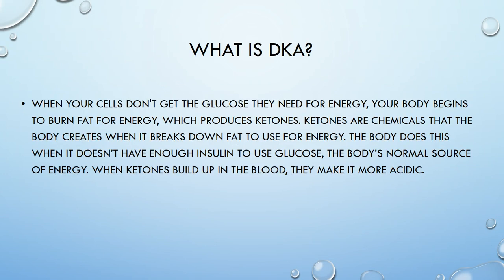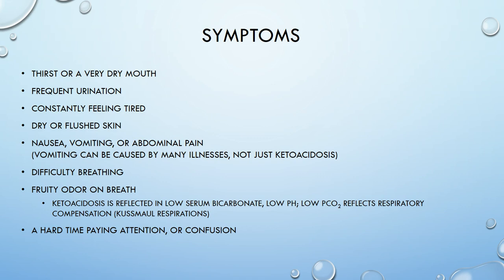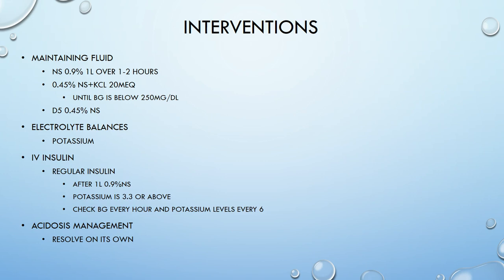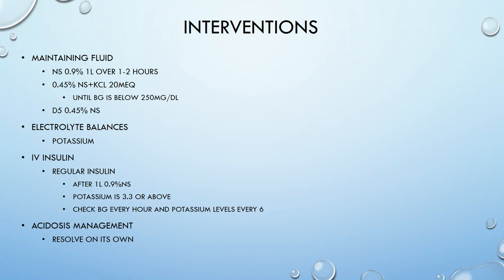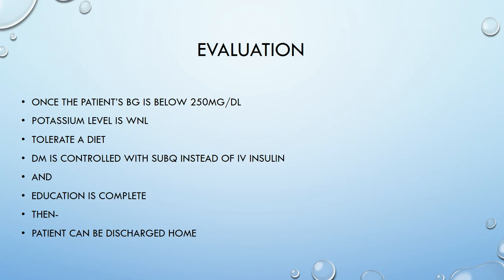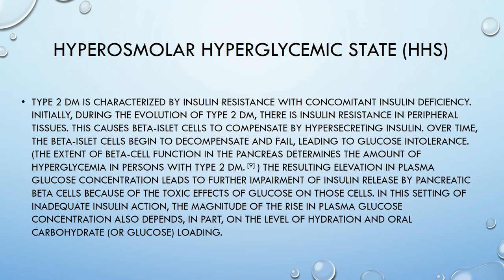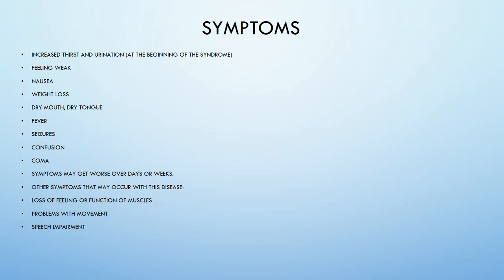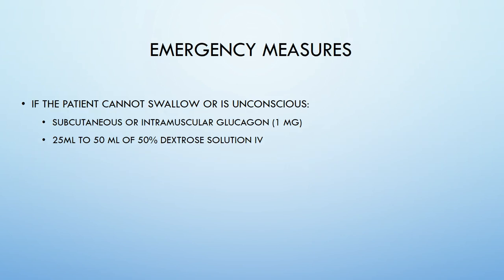DKA & HHS Voiceover